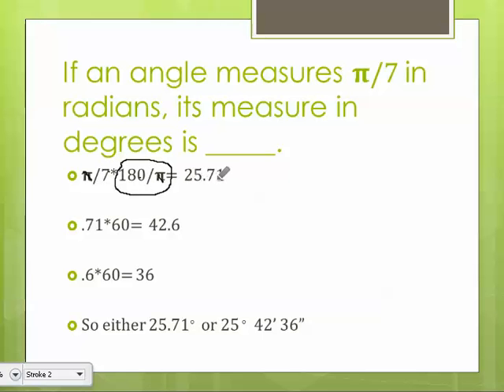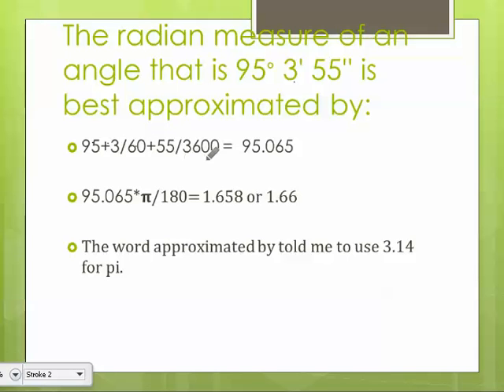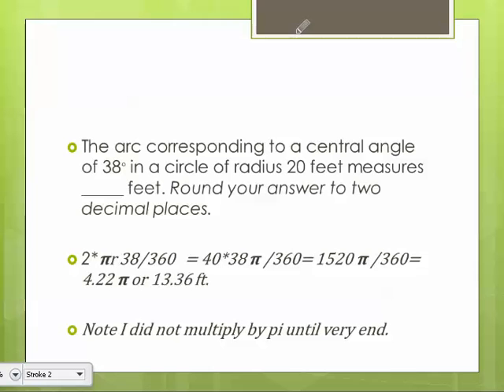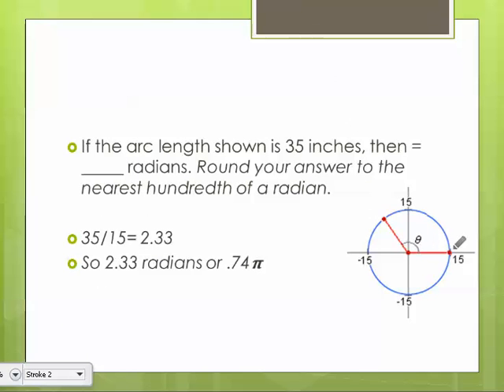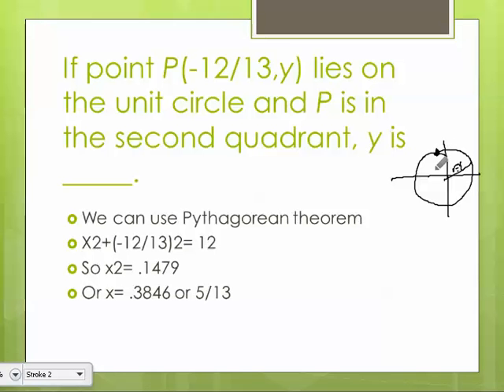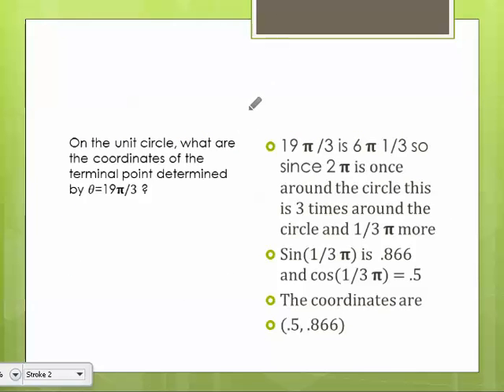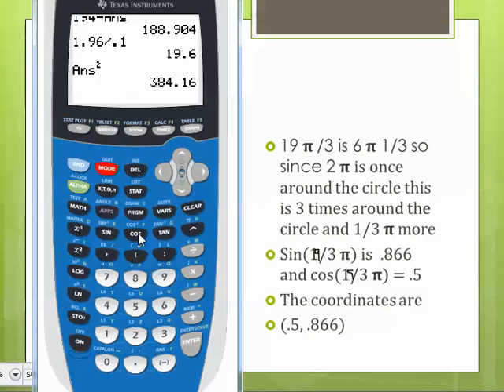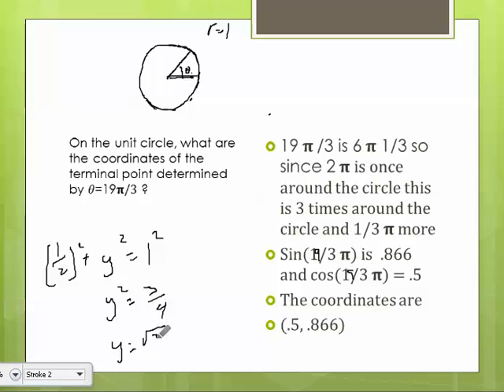MTH403B cc 20140205